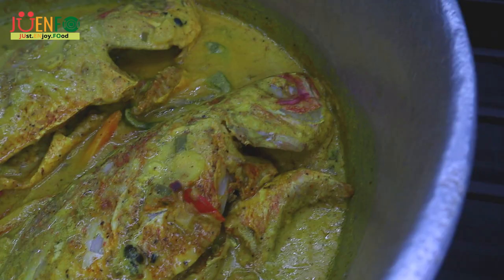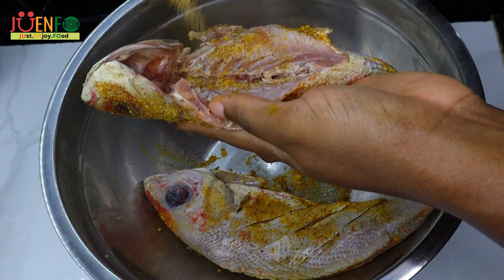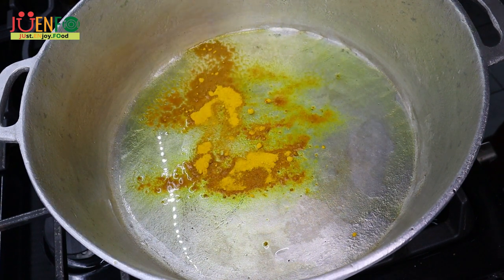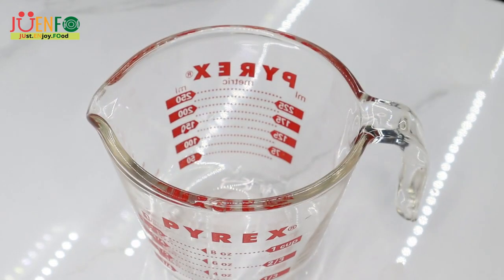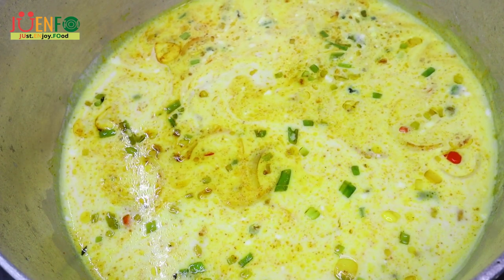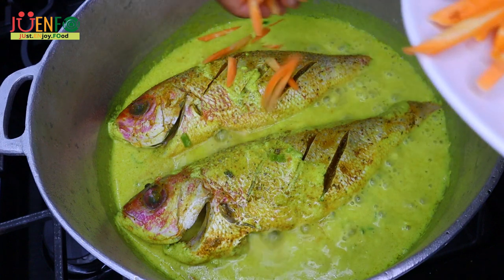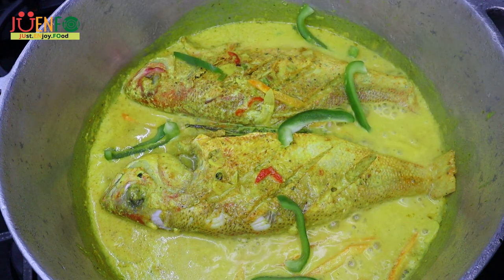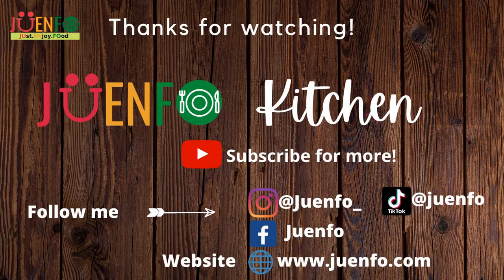Jamaican Coconut Curry Fish | Coconut Curry Snapper | Curried Fish || JUENFO Kitchen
LET'S ENJOY this delicious Jamaican Coconut Curry Snapper Fish!

Today, we're diving into the rich and aromatic world of seafood with a mouthwatering twist: Coconut Curry Snapper! If you're a fan of Jamaican cuisine or simply looking to elevate your fish recipe game, you're in for a treat. We'll be preparing a Jamaican Coconut Curry Fish that's bursting with flavor. Whether you call it curried fish, fish curry, curry fish, or fish curry recipe, this dish is a winner! The secret ingredient? Creamy coconut milk that infuses the fish with irresistible creaminess and that unmistakable island flair. Watch as we expertly blend aromatic spices and fresh ingredients to create a Jamaican curry fish that will transport your taste buds straight to the Caribbean. By the end of this video, you'll have a scrumptious Jamaican Curry Fish recipe that's sure to impress your family and friends. It's time to savor the flavors of the Caribbean with our Coconut Curry Snapper. Let's dive in!

Coconut Curry Snapper Recipe

Ingredients*

2 whole Snapper Fish
Seasoned with:
1 tsp. All-Purpose Seasoning
1 1/2 tsp. Salt
1 tsp. Black Pepper
1 tsp. Curry Powder

Sauce:
1/4 Onion
2 cloves Garlic
1/4 tsp. Crushed Pimento (All-Spice)
1 Scotch Bonnet Pepper
4 sprigs Fresh Thyme
2 stalks Scallion
1/2 Bell Pepper
1 Carrot
1-2 tsps. Curry Powder
1 1/2 cups Coconut Milk or 1 can
1 tbsp. Olive Oil